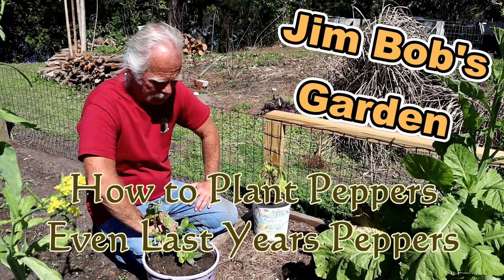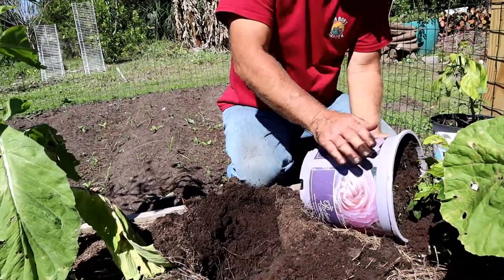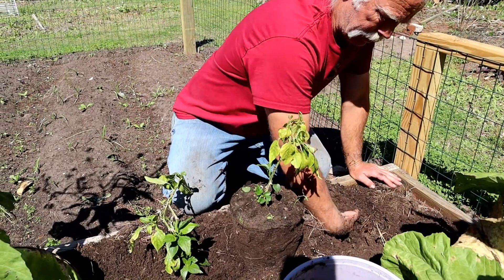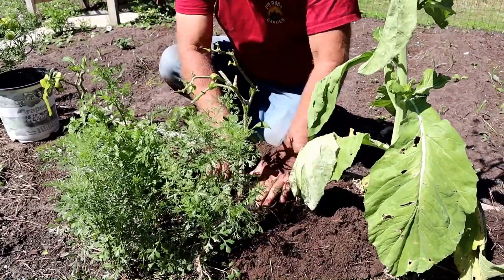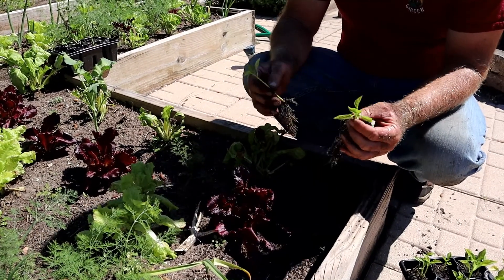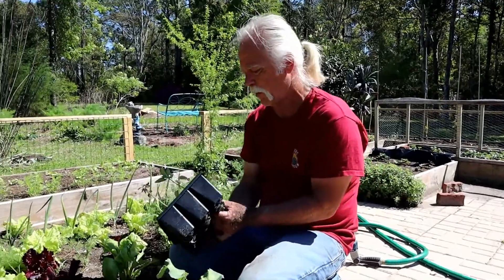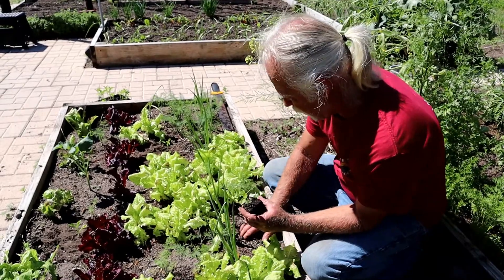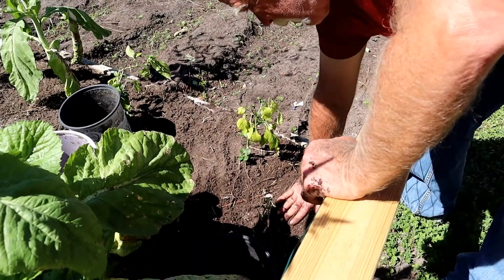How to Plant Peppers, Even Last Years Peppers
Last year I dug up some of my pepper plants and saved them in pots and I also grew peppers from seed.  Check it out as I show how to plant and grow tons of peppers, hopefully, for this year from plants and seed from last year.